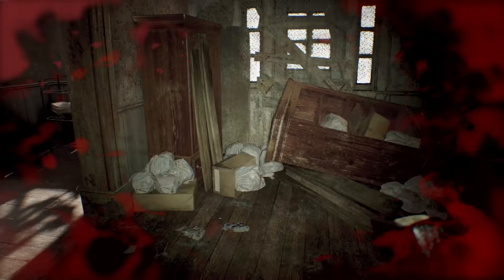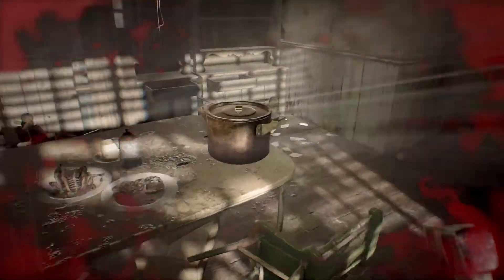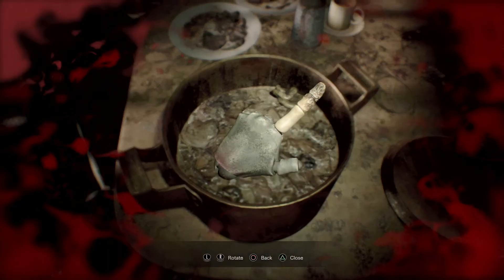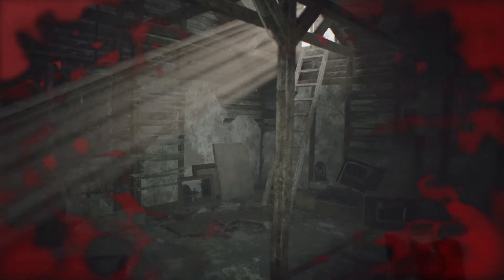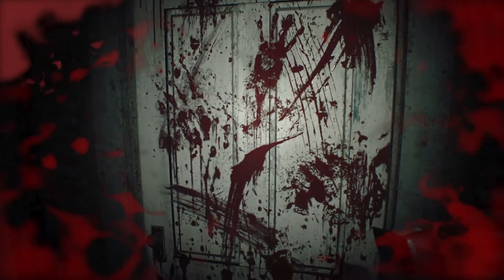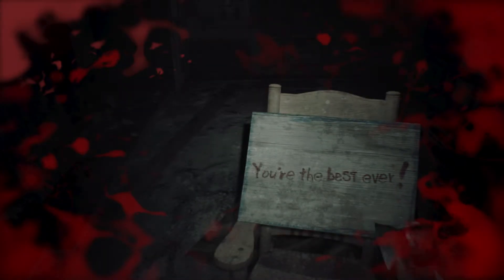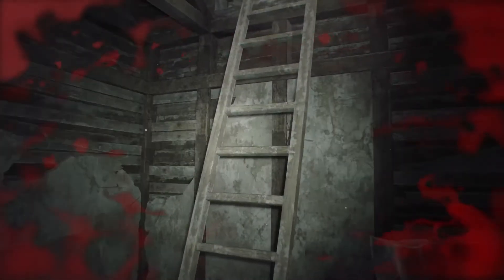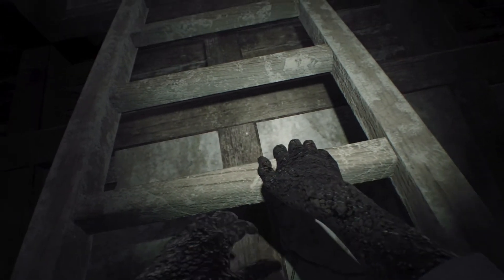Resident Evil 7 Teaser: Beginning Hour_20161206220111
Part 3